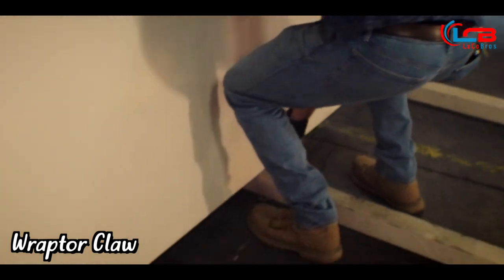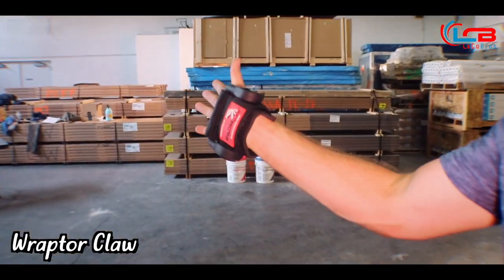Review: Top Panel and Drywall Carriers (Stanley, Five Pears, PlyWheels Dolly, Wraptor Claw) 2022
Today we're reviewing the top panel carrying tools in the industry.  All of these products are great and useful in their own way, but let's see who's number 1!

Wraptor Claw:
Benefits:
1. Protects your most important tools, YOUR HANDS!
2. Most versatile tool that can be used on panels, buckets, and more!
3. Can be left on while working by flipping the bars back.

Stanley Panel Carrier:
Benefits:
1. Extends your reach by over 14”
2. Keeps products off your hands
3. Helps with carrying over difficult terrain

Five Pears Panel Carrier:
Benefits:
1. Carry panels with one hand
2. Less bending over
3. Self-adjusting clamp

PlyWheels Dolly:
Benefits:
1. You don’t need to carry the full weight of the products
2. Better on your back
3. Protects the material your carrying

LaCoBros
Top Notch Merchandise LLC